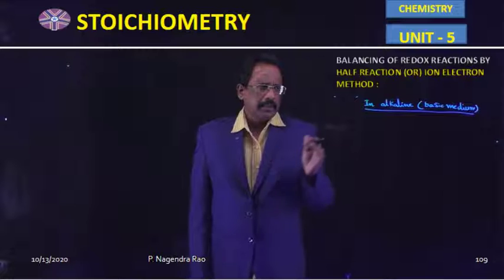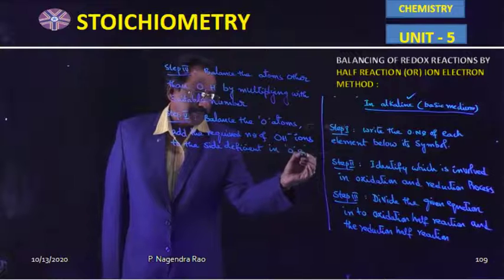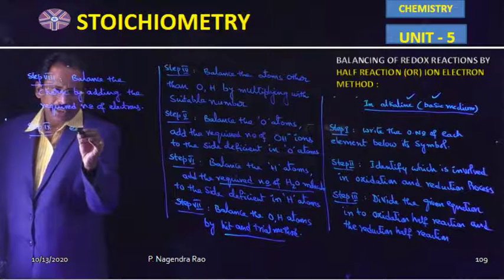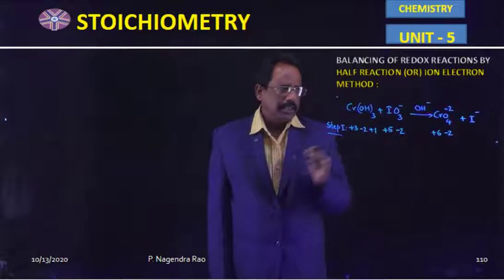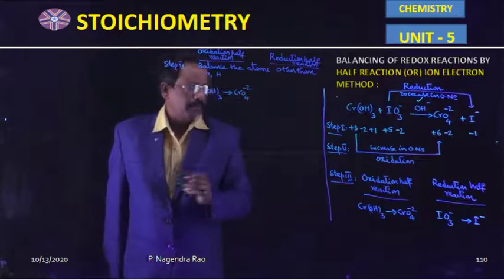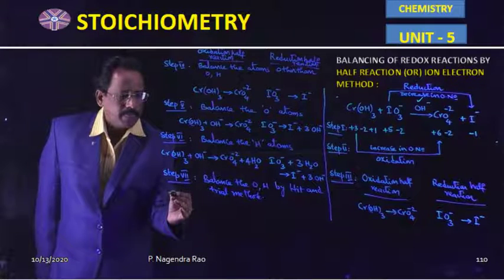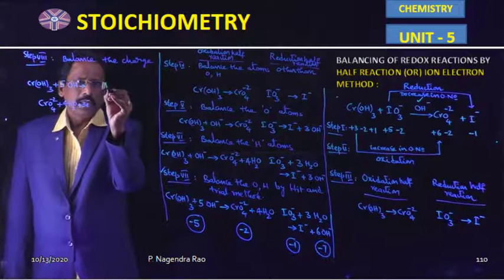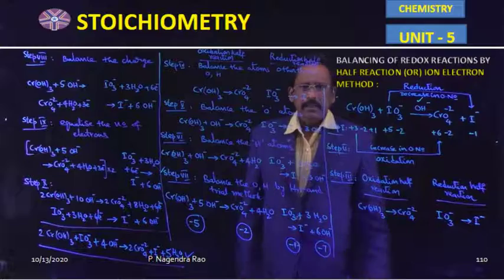STOICHIOMETRY PART 15 BY PNR SIR